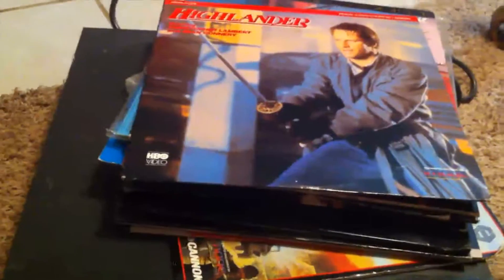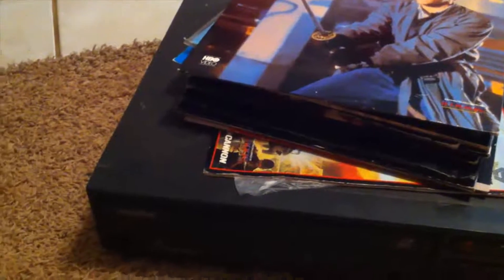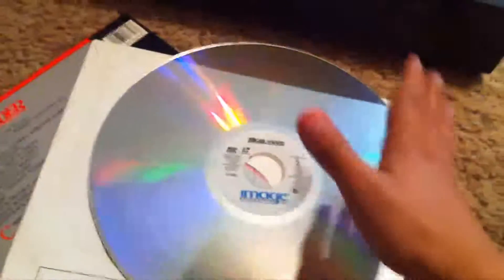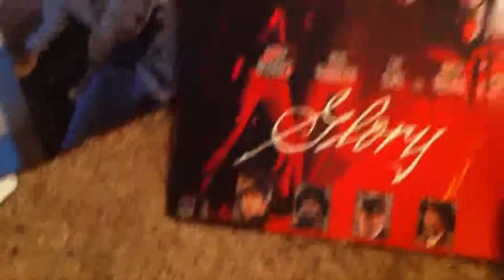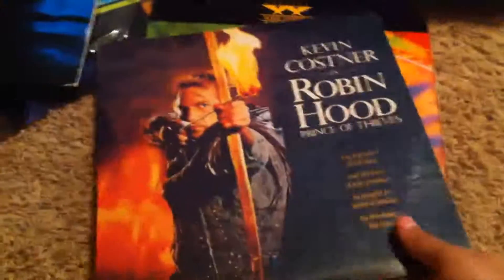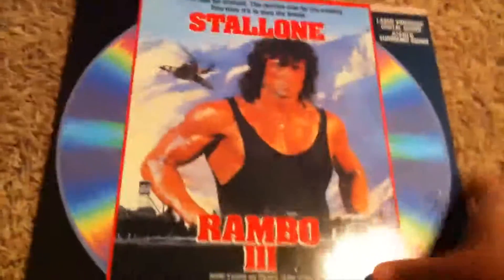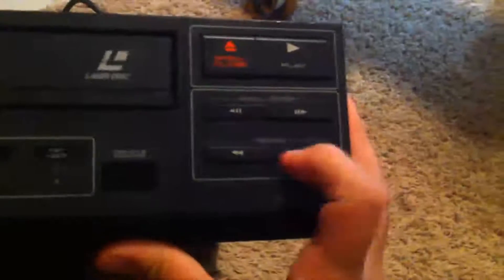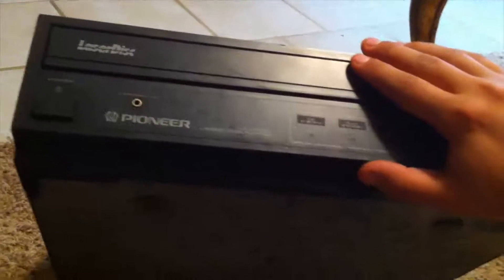LASERDISC REVIEW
This is a look at the Laserdisc Video player. This was a cool video
format back in the 90s and featured huge video discs and great artwork.